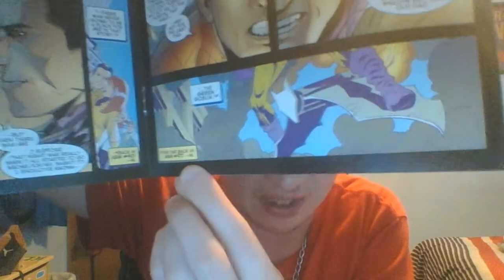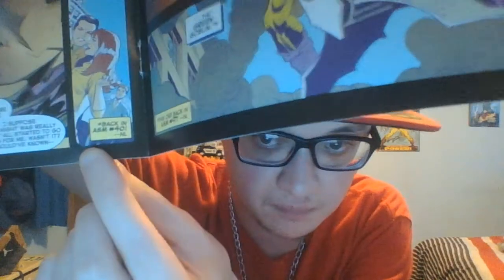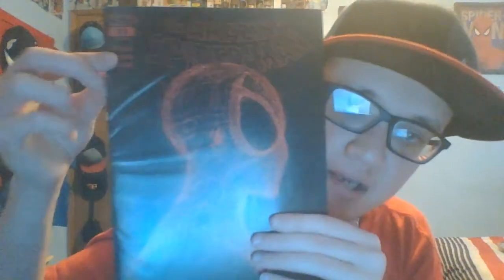Amazing Spider Man 55 Comic Review